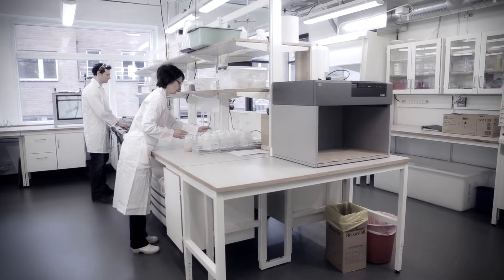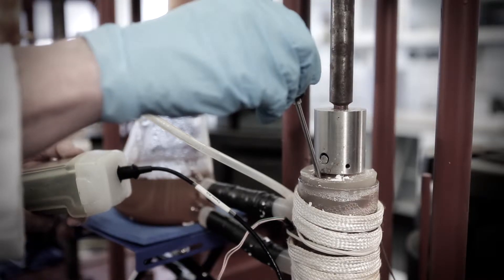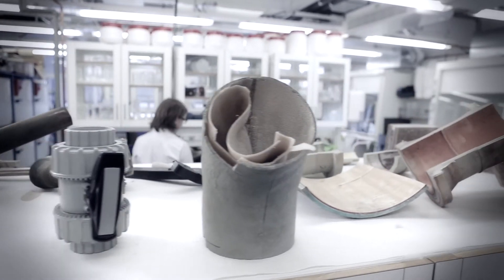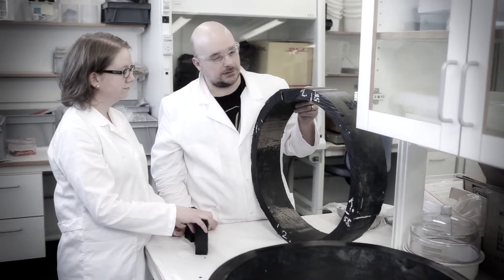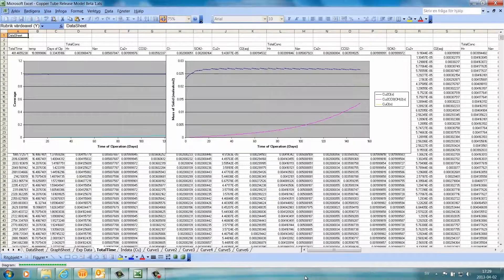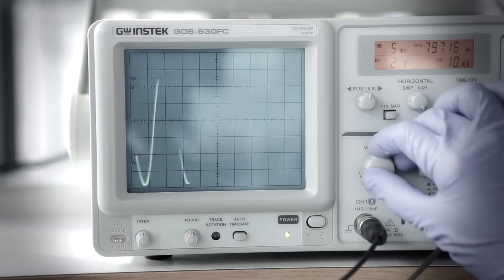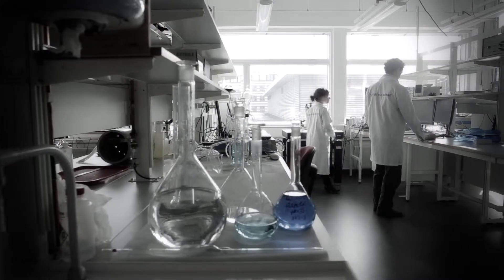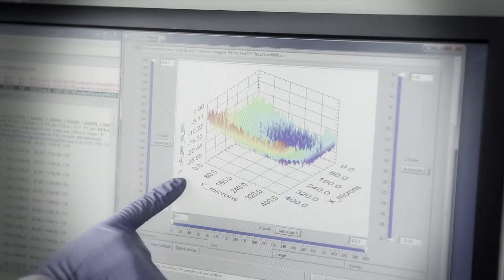Corrosion Research 1080p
We help you with materials development and selection, as well as corrosion protection. Our strength lies in our ability to combine scientific methods with customer-linked solutions. We carry out corrosion research on metals and polymers for customers within, for example, the process industry and energy and building sectors.

"At the high-temperature lab we can simulate high temperatures and aggressive environments, says Mari Sparr. Unique approaches, such as the Scanning of Vibrating Electrode Technique enable us to examine the causes of corrosion, the risks of galvanic corrosion and degradation of coatings."